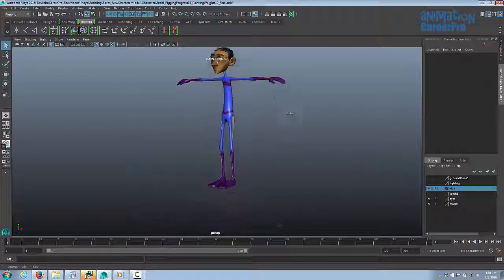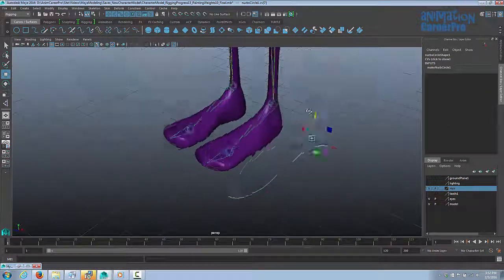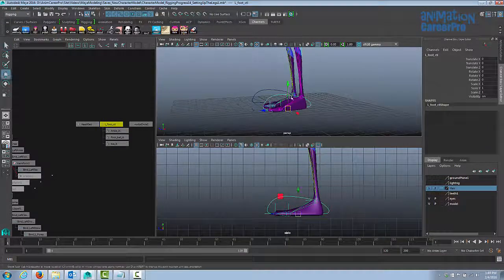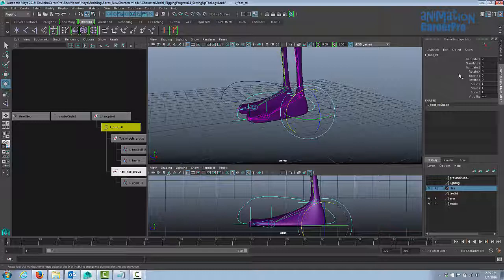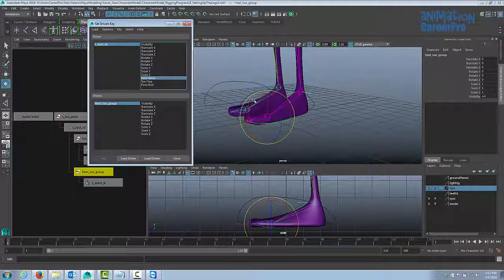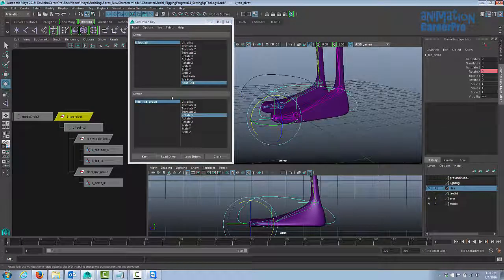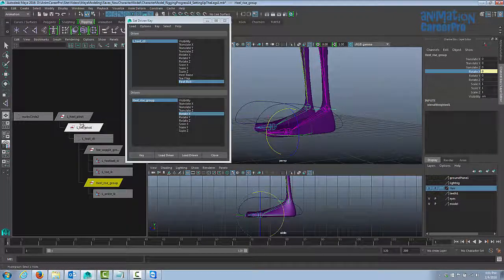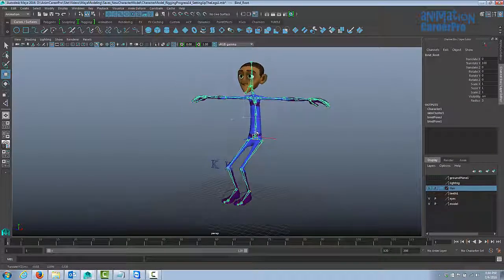3D Maya Character Rigging 3: Setting Up The Legs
In this 3d rigging class I’ll show you an industry standard 3d character leg setup. You’ll learn how to create new attributes, set driven keys and IK handles.

3D Character Rigging class 3 of 8. This course is meant to be taken in order. Progress through the course and build your rigging skills.